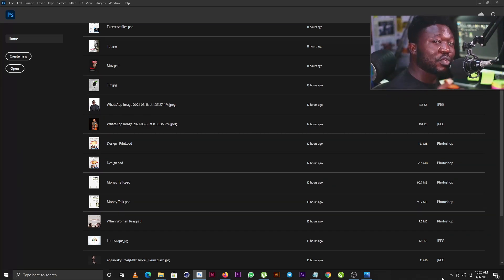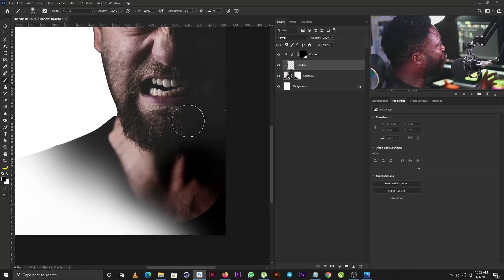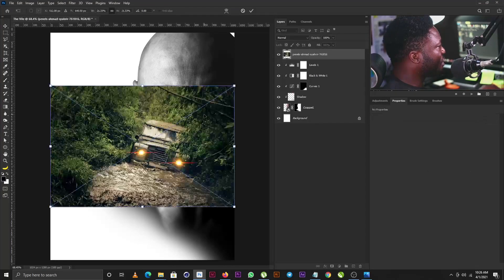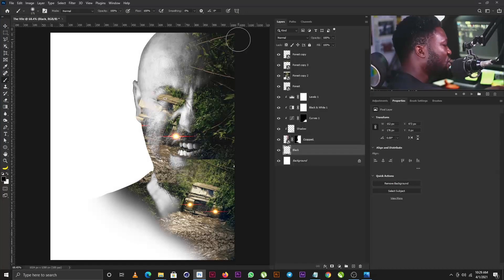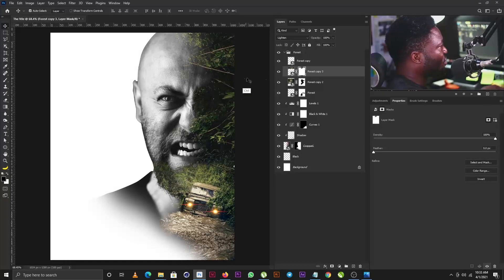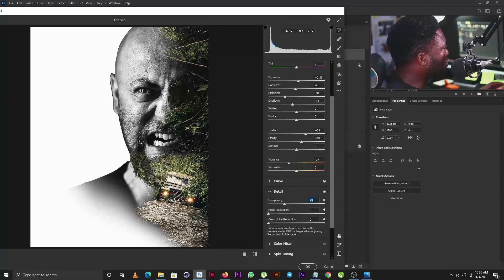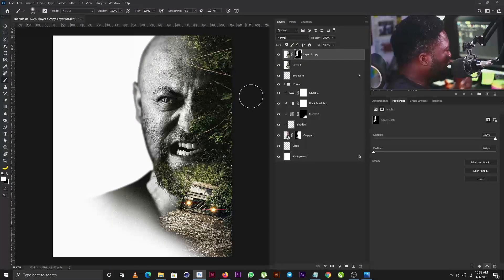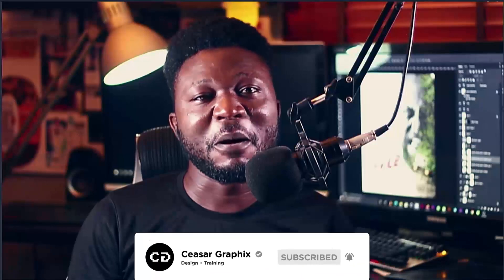Photoshop Tutorial: How To Design Thriller Movie Poster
In this tutorial you will learn how to create double exposure effect, how to color grade and how to create suspense with your movie poster.